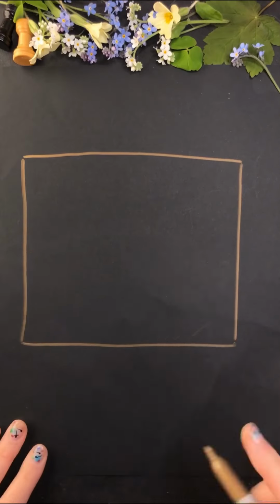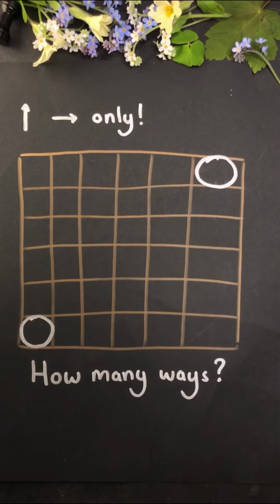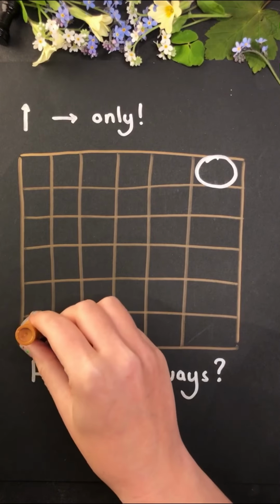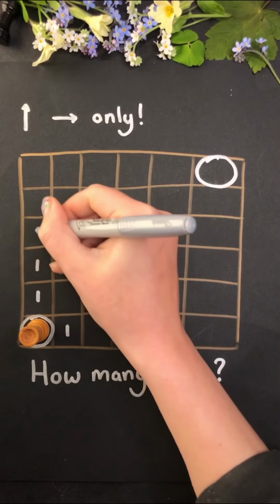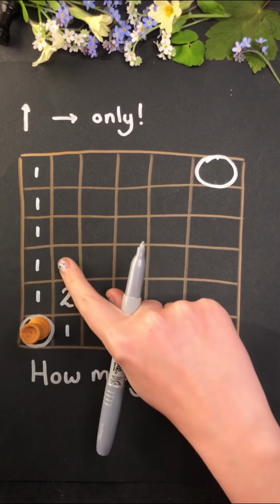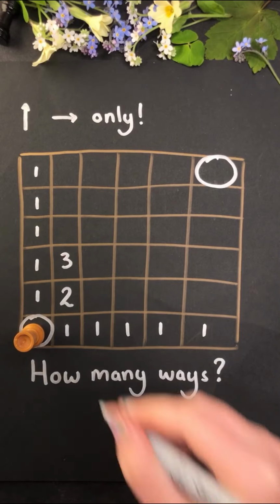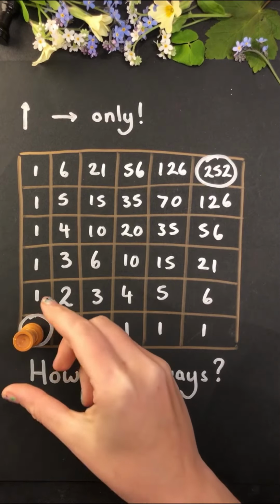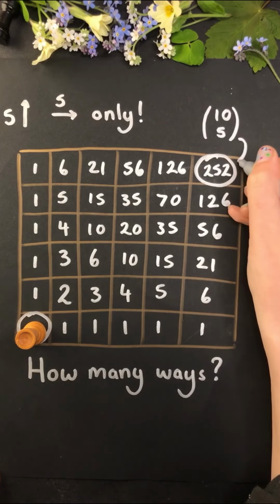Oh Pascal, you rascal!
Sorry not sorry about the vertical video, I love the multi-platform lifestyle!